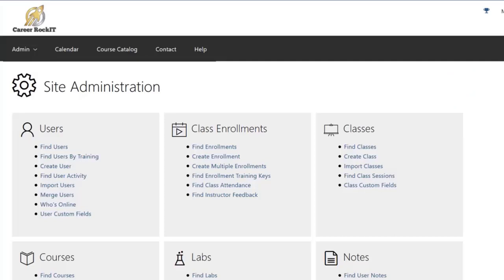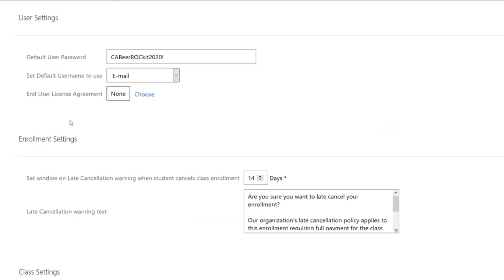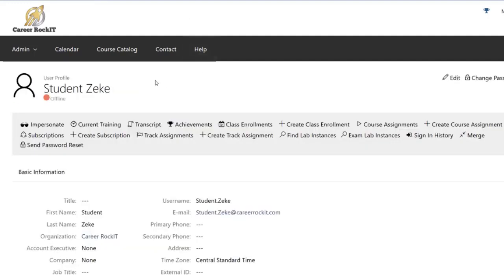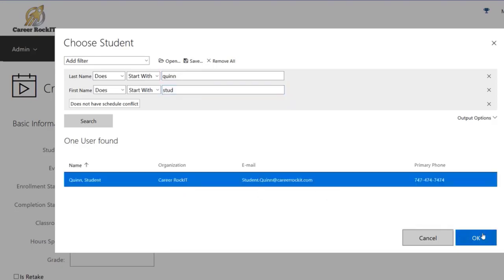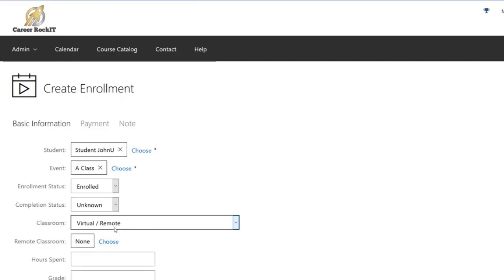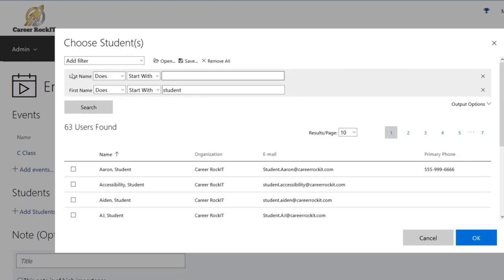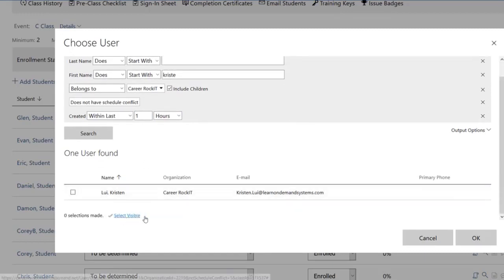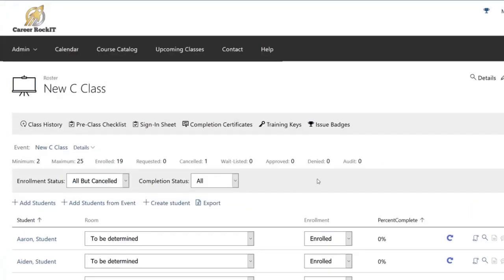Operations Manager | How to Create Enrollments